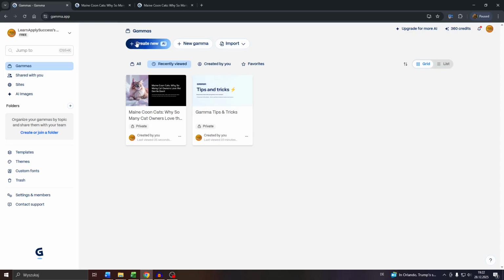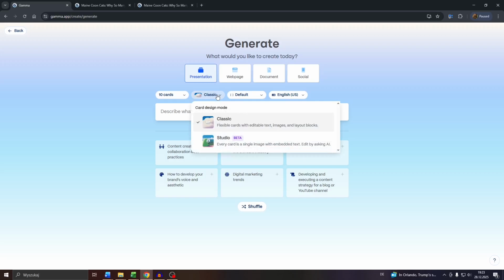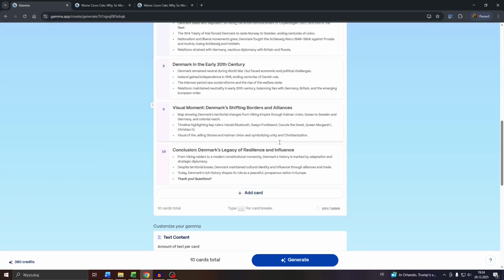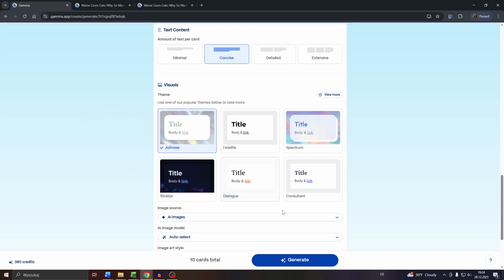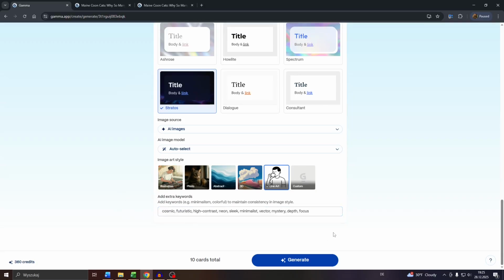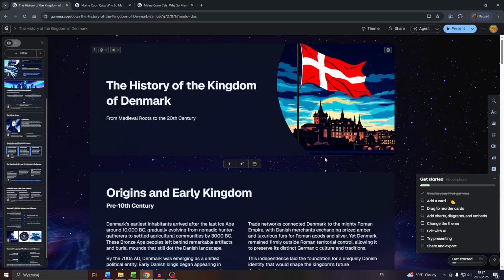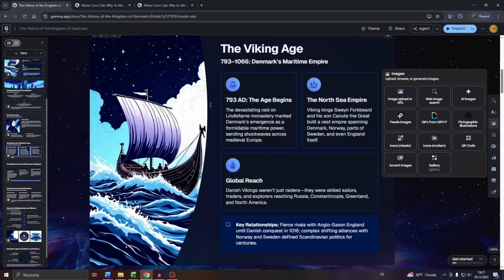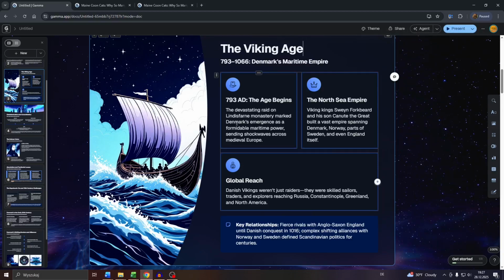How to Create Presentation on Gamma AI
Learn how to create a presentation on Gamma AI using its built-in editor and AI features.